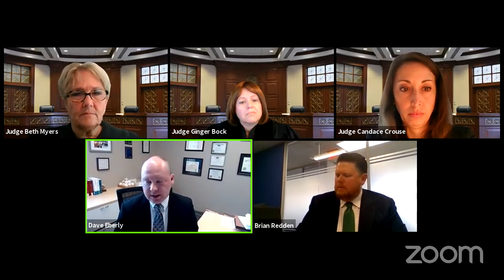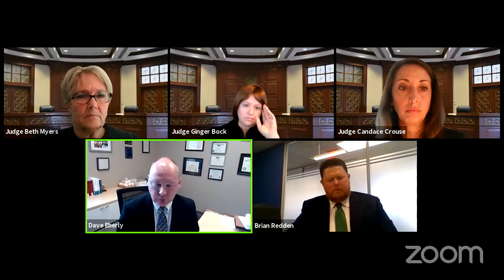Oral Argument 8-23-2021